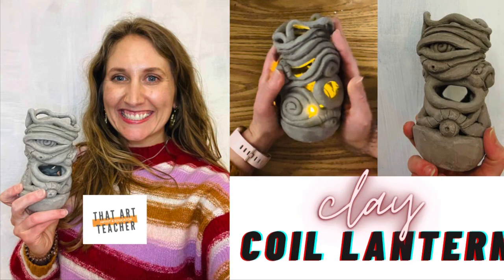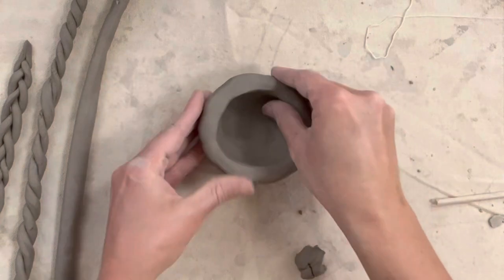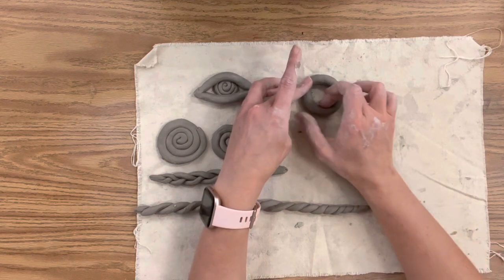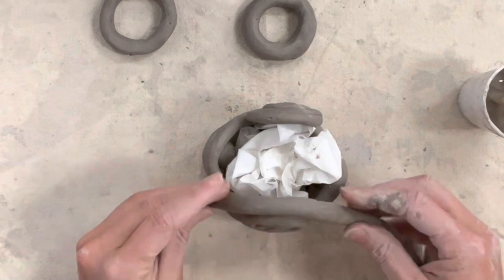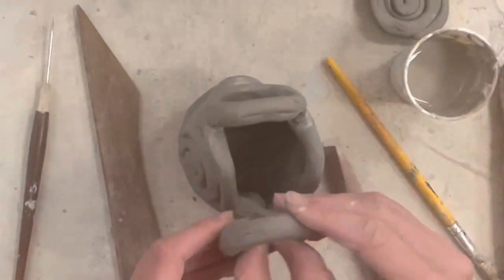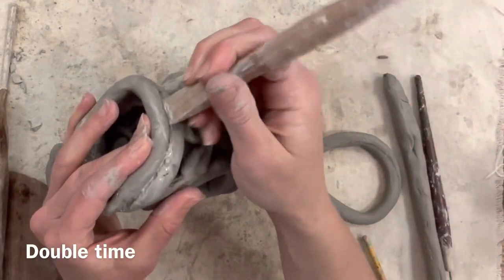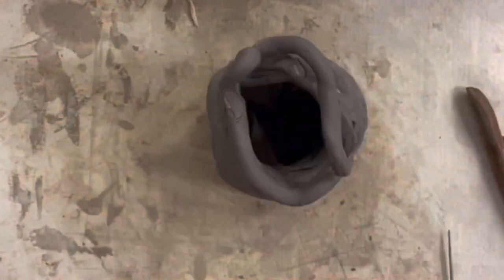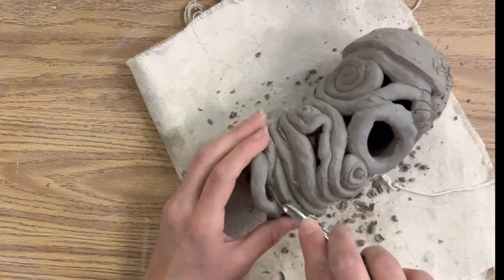Clay Lantern Tutorial | How to Build a Coil Pot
Try out this clay lantern tutorial, it makes an excellent high school clay project!  I will teach you
step by step coil building to make a clay lantern that can hold a candle when it comes out of the kiln.  This can also be done with air-dry clay!  I will focus on how to make decorative coils and then how to build a coil pot focusing on proper construction with the score, slip and blend method.  This clay lantern tutorial with decorative coils is perfect for beginners or seasoned artists.

Materials:
AMACO Low Fire Clay
Air Dry Clay Option
AMACO Mexican Self-Hardening Clay, 5-Pound, Red
AMACO AMA46319S Air Dry Clay, Terra Cotta, 25 lbs.

Sculpting Tools:
Jack Richeson Deluxe 12-Piece Pottery Tool Set with Storage Canister
Budget Friendly Option:

That Art Teacher:
HI! My name is Sierra Machado and I am a public school art teacher in Oklahoma.  I spent the first six years of my career teaching at a visual art magnet program at a high school in South Carolina.  I then spent six years at an intermediate school in Oklahoma, and now I'm back teaching high school.  I am excited to be in my 14th year in art education.